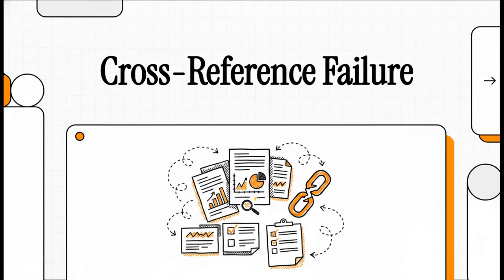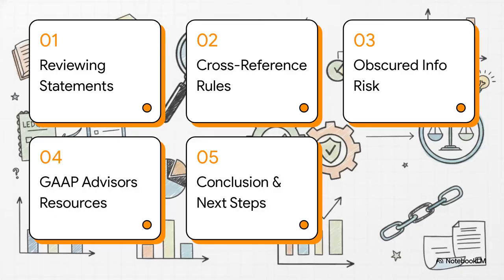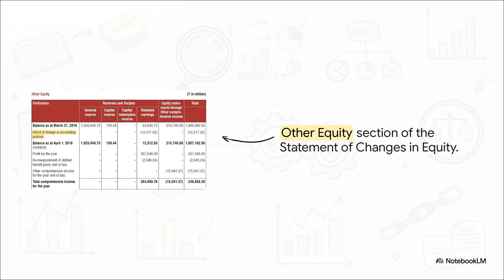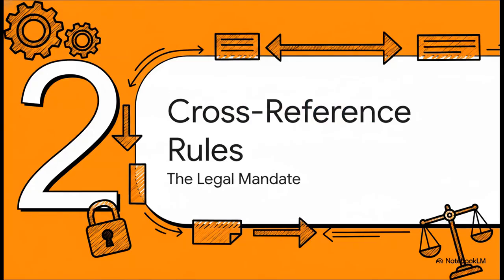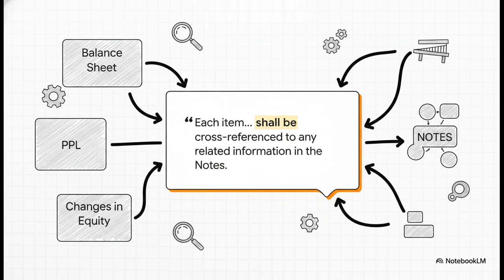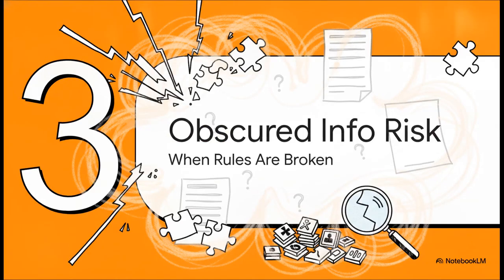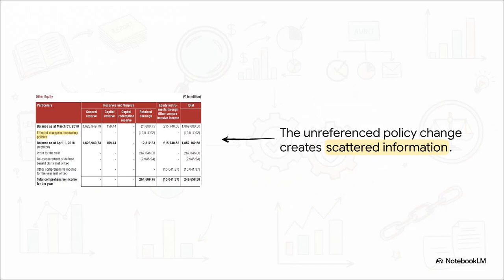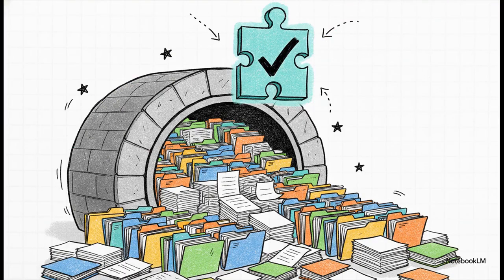Cross Reference Failure - Ind AS 1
How can a ₹12.5 billion accounting adjustment seemingly "disappear" into the fine print of a financial statement? This document uncovers a significant compliance gap in the published financial reports of a listed entity regarding Ind AS 1 and Schedule III to the Companies Act, 2013.
The core of the mystery lies in the Statement of Changes in Equity. While the company reported a massive "Effect of change in accounting policies," it failed to include a single cross-reference to the note explaining exactly what changed. According to the source, this isn't just a minor clerical oversight; it is a breach of the requirement to present notes in a systematic, comparable, and understandable manner.
By failing to link these massive figures to their underlying details, the company effectively obscured material information, leaving it "scattered" throughout the report and difficult for investors to track. For any auditor or stakeholder, this analysis serves as a masterclass in how even the largest figures can become "hidden in plain sight" when fundamental presentation rules are ignored.
Dive into this review to learn why cross-referencing is the "missing link" between raw numbers and true financial transparency.